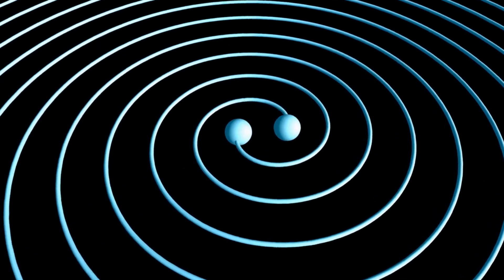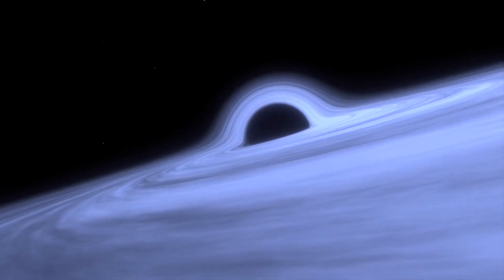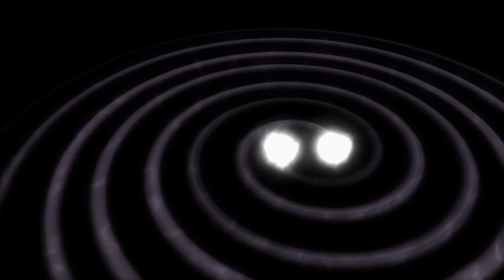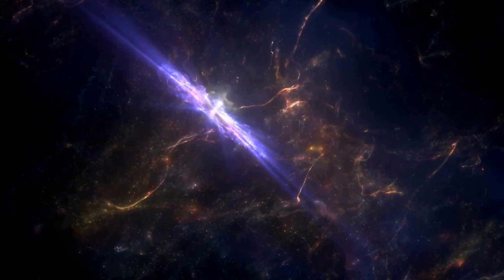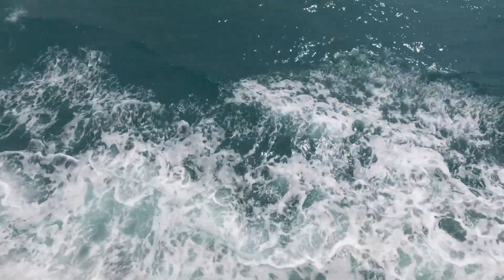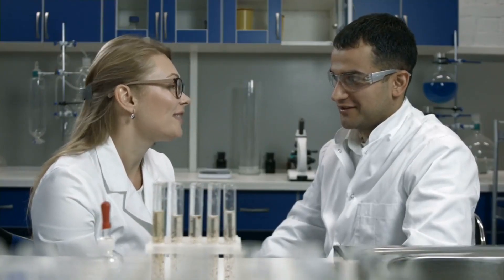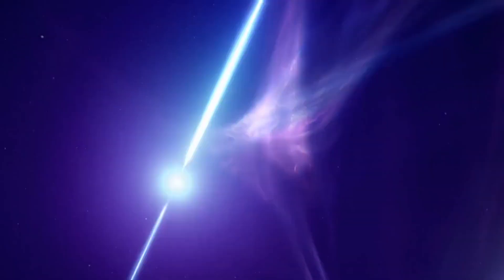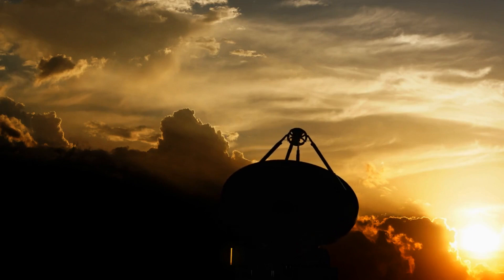Prepare for the Arrival of the Super Blue Moon, the Largest and Brightest Lunar Phenomenon of 2023.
In this video, we will prepare for the arrival of the Super Blue Moon, a unique celestial phenomenon. This is an opportunity to experience the beauty of the largest and brightest Moon in 2023.